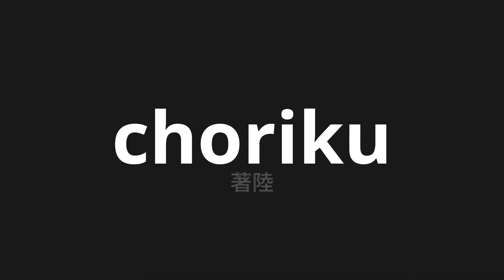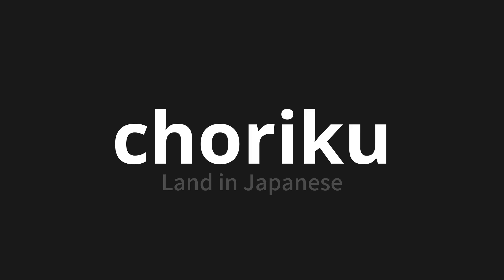How to pronounce choriku | 著陸 (Land in Japanese)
Master the Pronunciation of 'choriku | 著陸' - which means : Land in Japanese 📝 with @PronunciationJapanese 🎓🗣️ - [Your Guide to Japanese]

Learn to pronounce 'choriku' perfectly in Japanese with our easy and engaging tutorial by @PronunciationJapanese! 📖📽️ In this comprehensive video, we provide you with native speaker examples 🗣️👂 and phonetic breakdowns 🎵 to ensure you get the pronunciation just right.